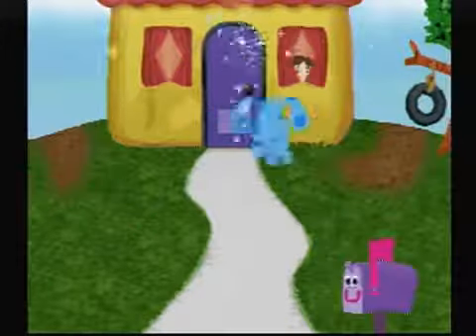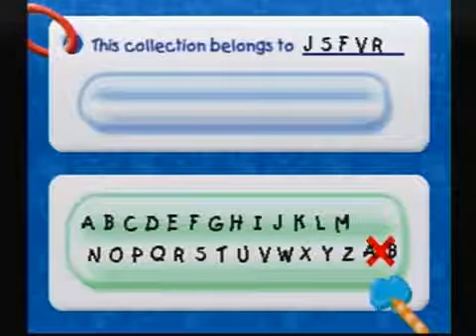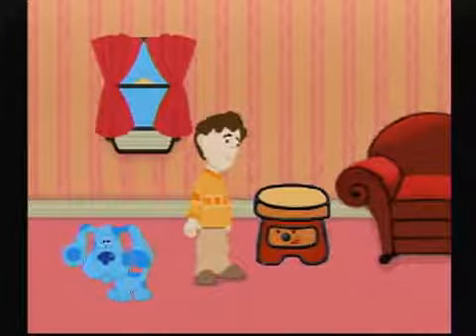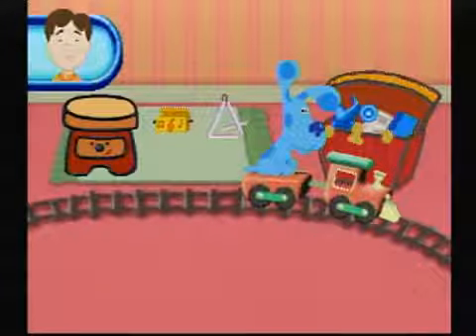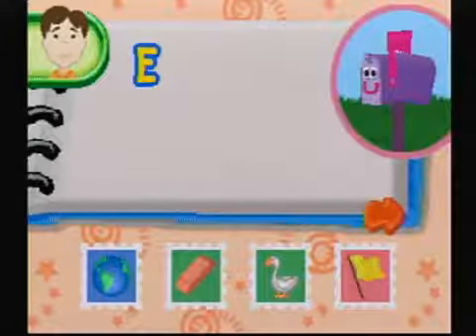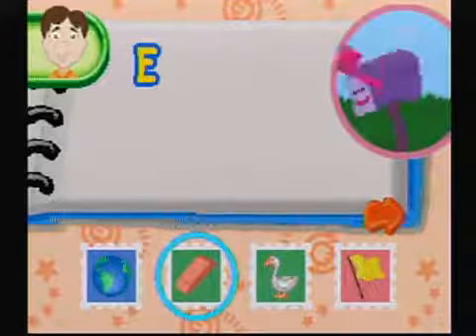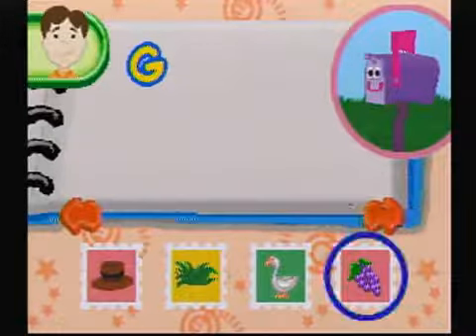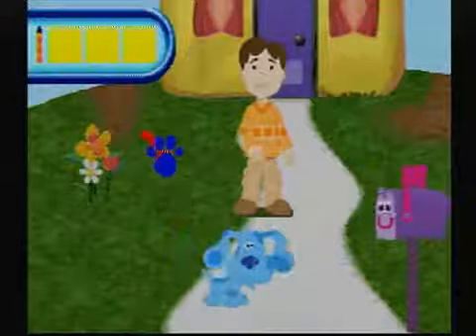Blue's Clues: Collection Day V-Smile